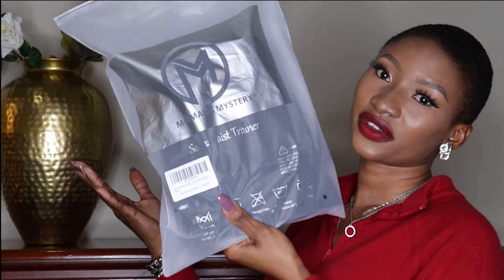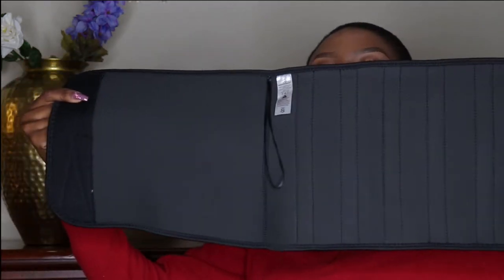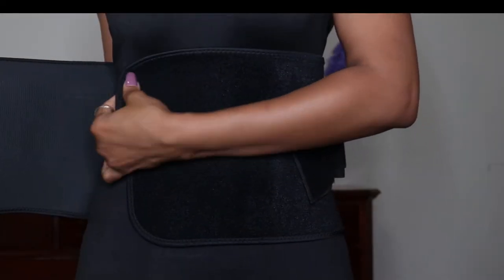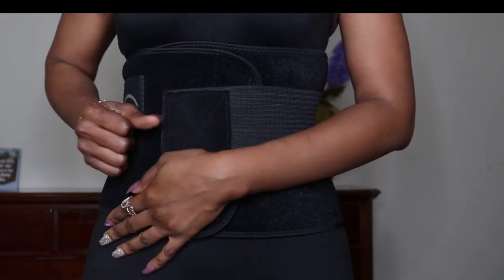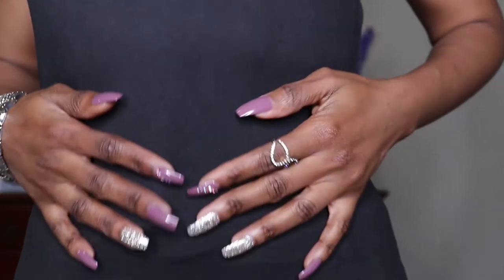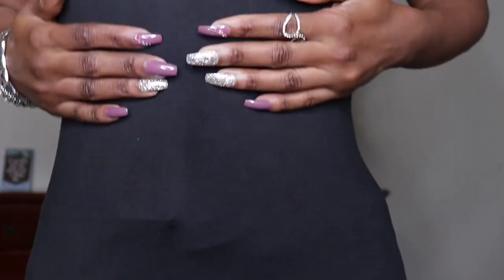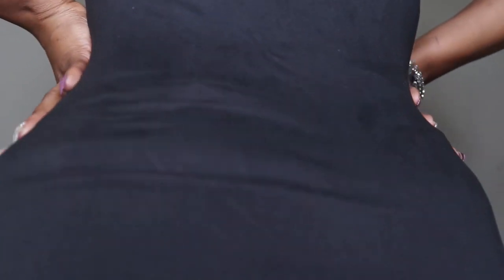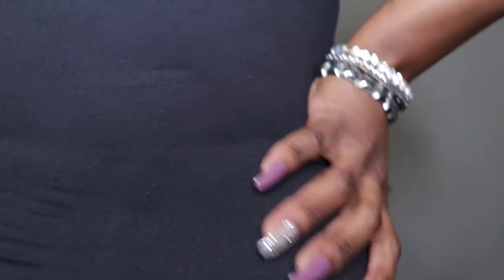23.99 MERMAID'S MYSTERY Waist Trimmer Trainer Belt on amazon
Welcome to Her lifestyle Channel. The mermaid's mystery waist trimmer trainer belt, will make you sweat. It is very nice, but dont wear underneath a light material tight dress.
Its her lifestyle signing out.